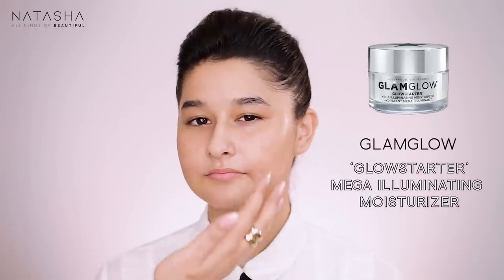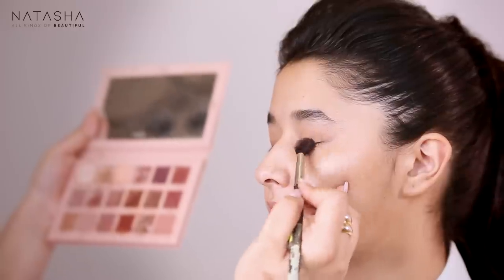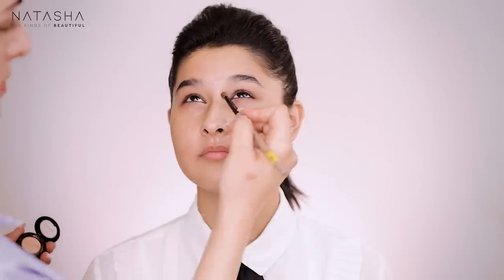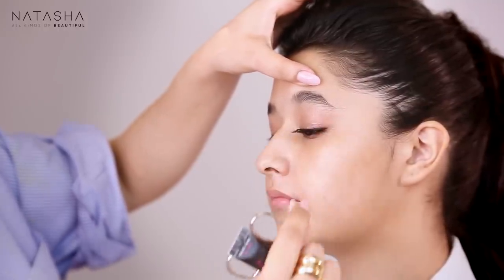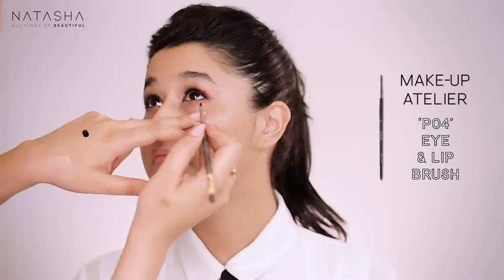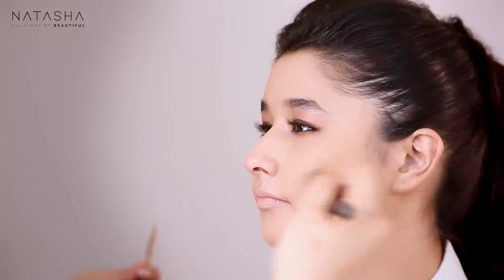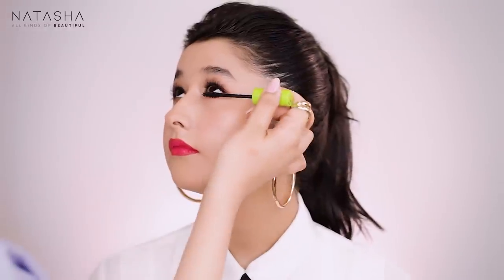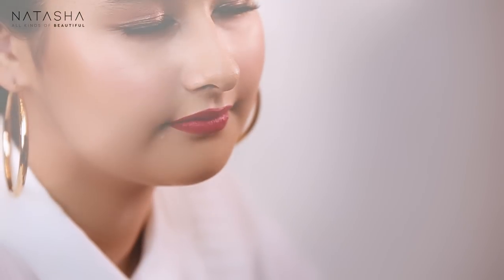DOLLING UP MY BABY COUSIN I TEENAGE GLAM I BEYOND BEAUTY NATASHA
Back with another tutorial for all of you this time on my beautiful baby cousin Mahenoor ! So sorry for the delay in videos but I have been mad busy with launching our fashion brand ( more on that later ) & juggling a thousand things but inshallah lots coming your way! So many of you requested seeing a look that was young and fresh on a teenager & that’s exactly what I show you all here. Her Mom , my khala Nazia was the first person who sat me down & taught me how to do chic makeup so this is life coming full circle !

This is the first step into a new journey & I am so grateful to have had been pushed this last year to enter this new arena.  I shall be sharing my tips / tricks in these videos whilst also showing you guys how to enhance & celebrate rather than mask & cover up. Furthermore in each video I am choosing skin colours / features that are true to our south asian beauty & women that we all can look at & identify with. Looking forward to teaching you all some & learning lots along the way. Tell us in the comment below what all you want to keep seeing on the channel & keep liking, share & subscribe & I can’t wait to share all that I have in store with all of you!

After gaining vast practical experience on a global platform, Natasha and her sister Sabrina, have decided to bring the newfound awareness and the glamour quotient of the international beauty world to Pakistan. With the digital revolution in 2020, we rebranded to “Beyond Beauty Natasha” so we go beyond all myths that define beauty and include, accept, and normalize “All Kinds Of Beautiful.”